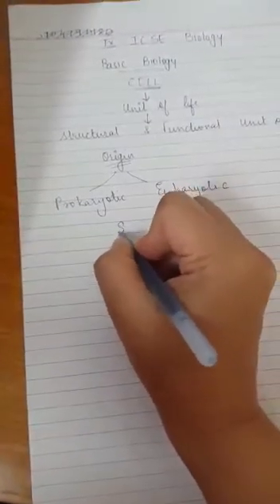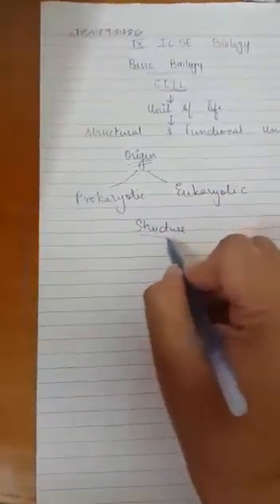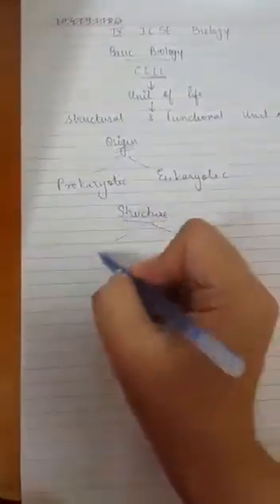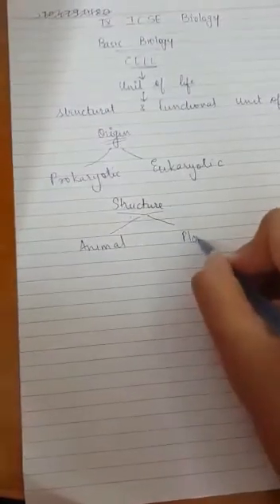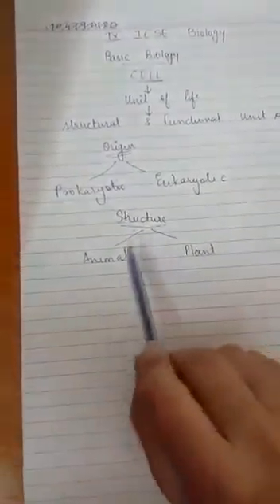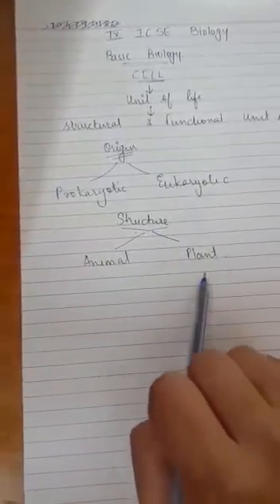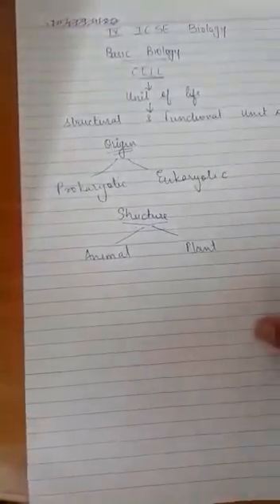Grade 9 ICSE Chapter 2 Cell Part 2